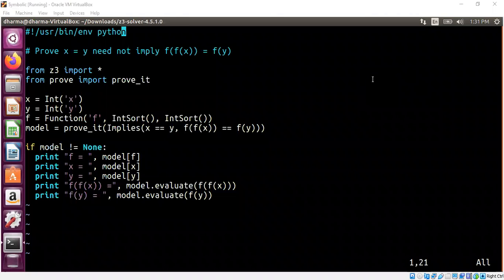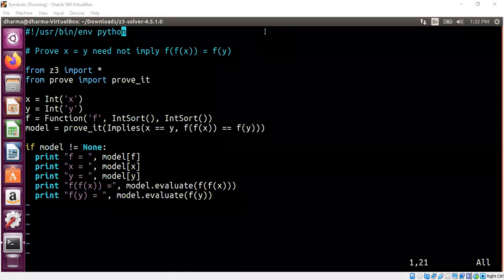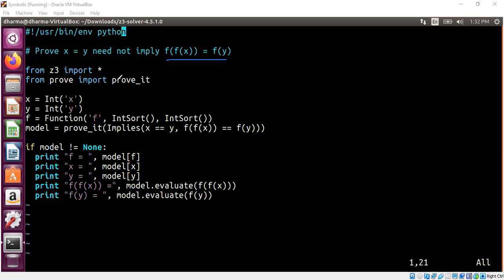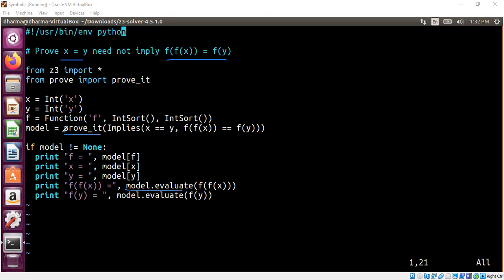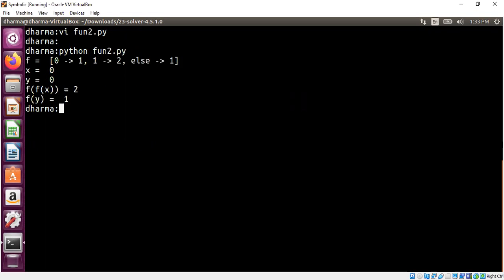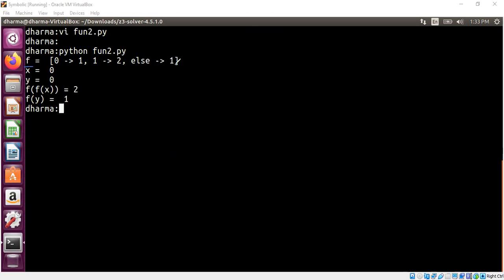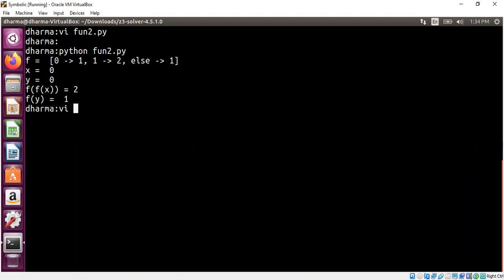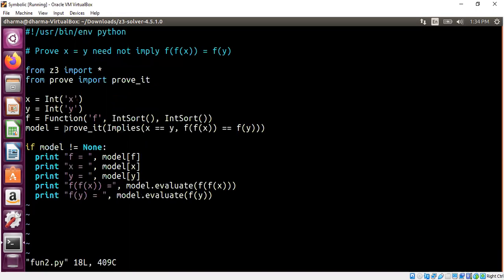Model Evaluation using Z3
We discuss how to use the evaluate function when a model is returned by Z3.